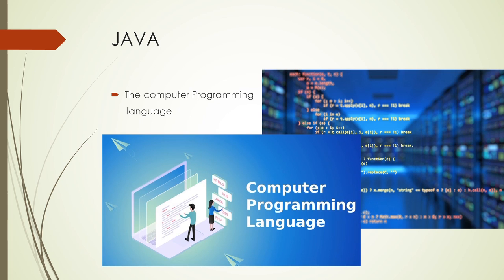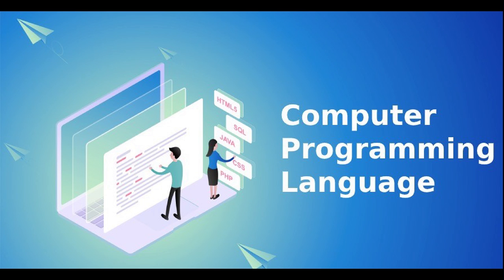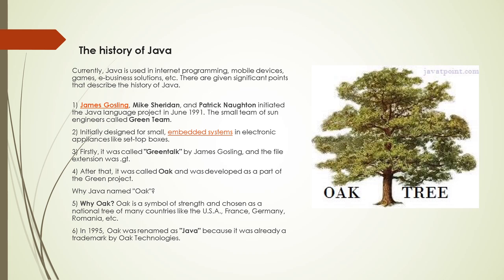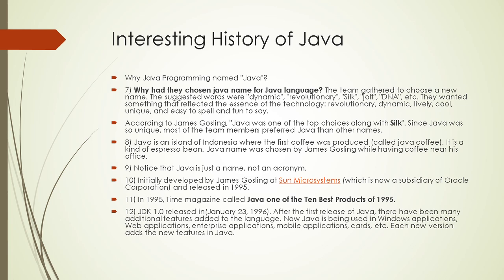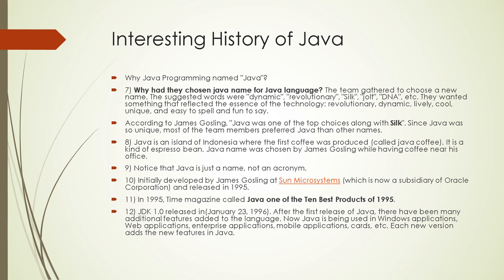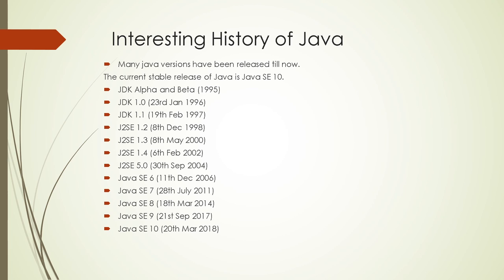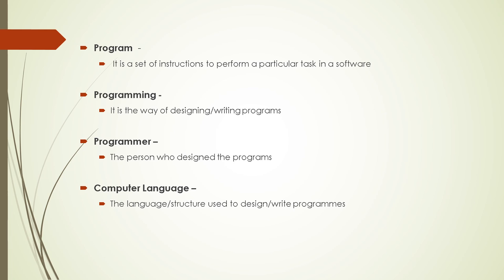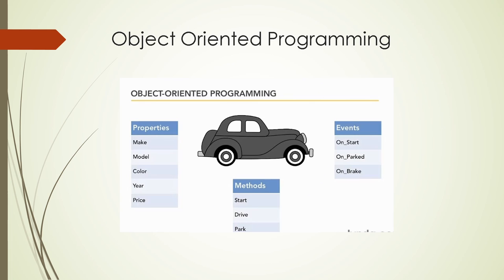Learn java on Bluej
This video is uploaded for computer learners...
For students of ICSE where java is the syllabus in computer subject
Also for engineering students